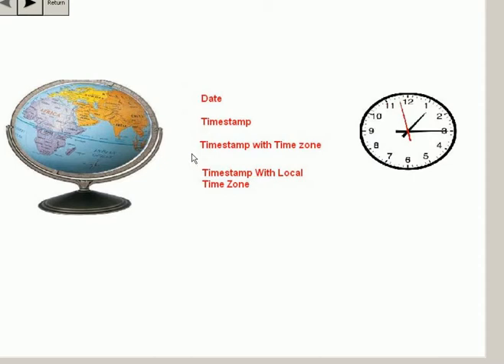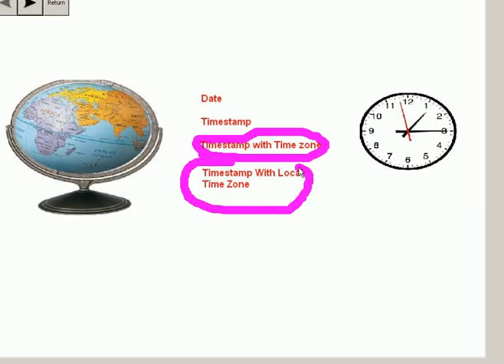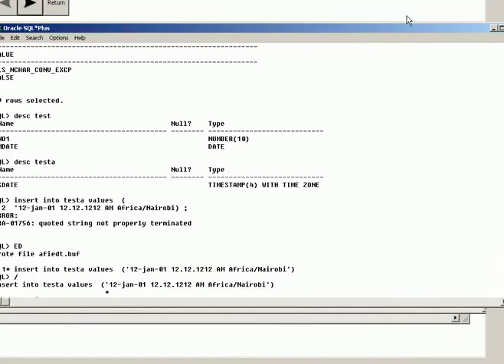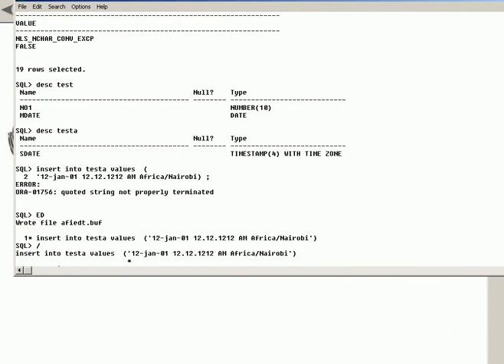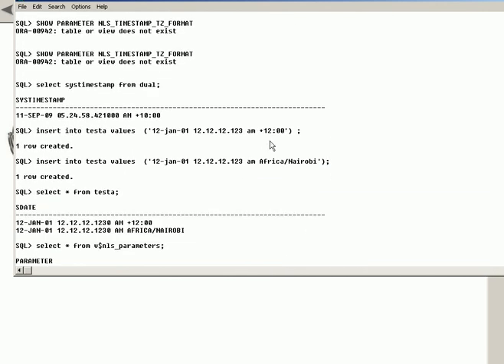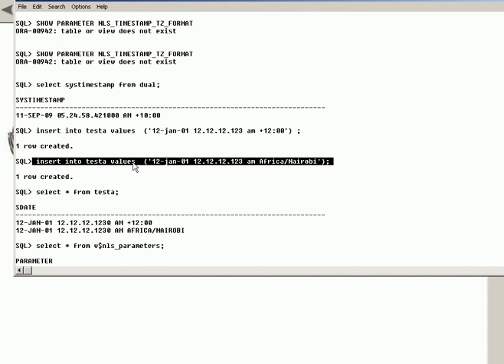oracle globalization , timezone, nls parameters ,oracle dba ,ocp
Oracle Globalization , Time Zone,